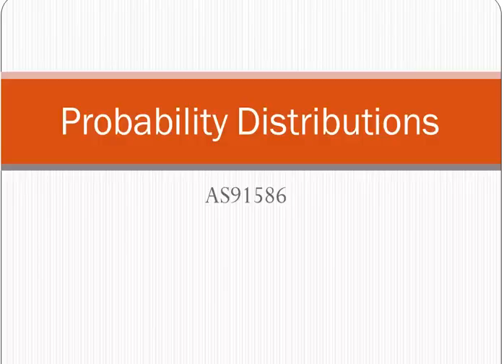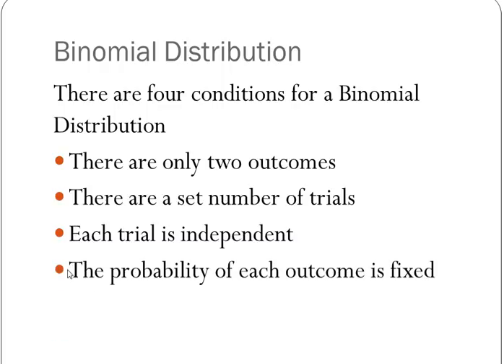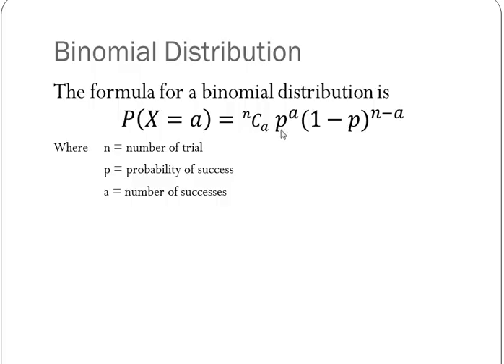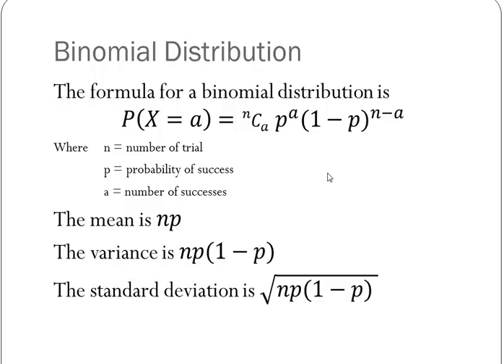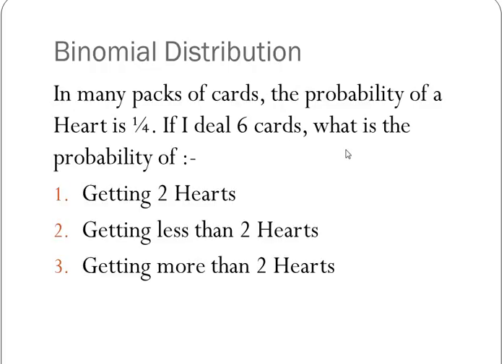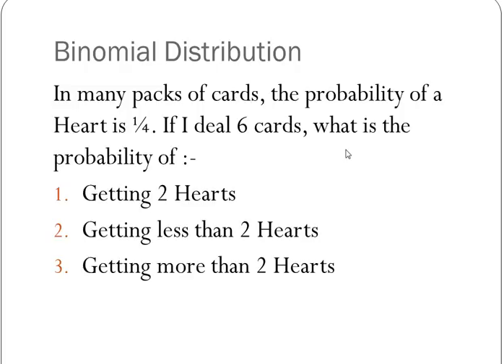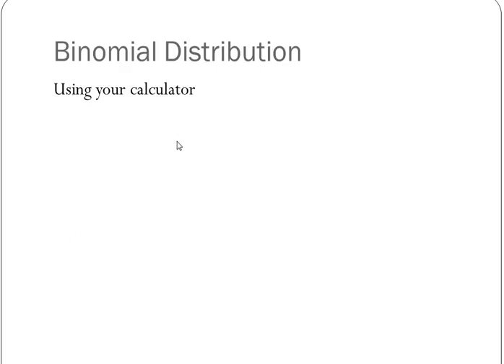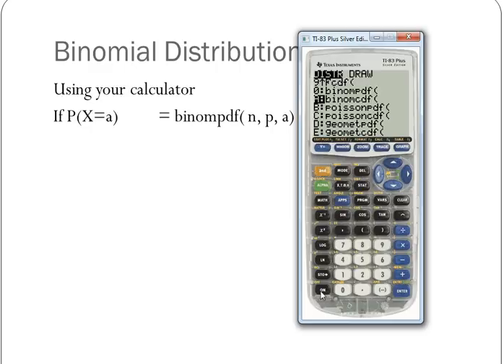Binomial Introduction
An introduction to binomial distribution, it's formula and conditions.
Also how to use the ti-84 to answer a question